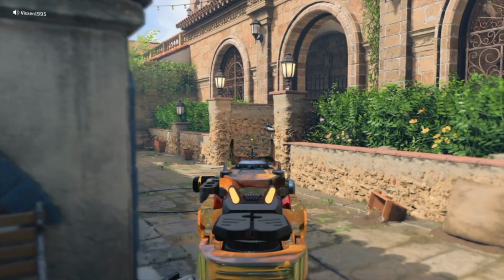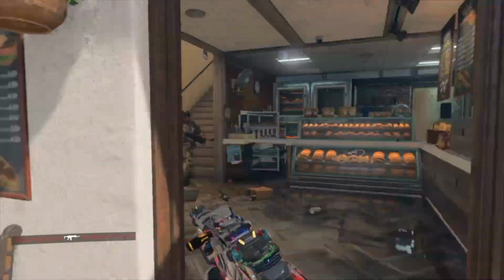[ BO4 ] What Attachments to Use on PEACEKEEPER ( mk2 ) DLC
[ BO4 COD ]  Call Of Duty Black Ops 4 THIS is the DLC PEACEKEEPER FFA FREE FOR ALL ! - Enjoy the Clip / Killz, ya boi famousfrenchy =)
iGoesDeepiniT XD
( YOU Do Not Have to Tip, However iT is Greatly Much Appreciated 😃As a Content Creator )

Your More than Welcome to watch me [ LivE🔴 ]on Twitch

👉🏻👉🏻 If you wanna Help Out Please let me know by:

🔵 Watching Older Videos
🔄 Sharing Videos
🖥 Watching Entire Videos
📥 Shoot me a Comment i will Reply 📤